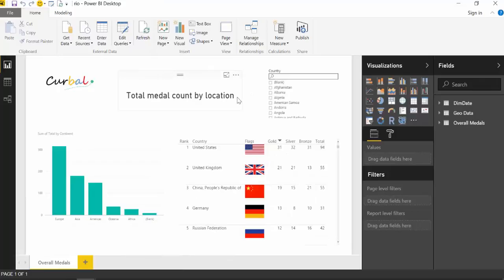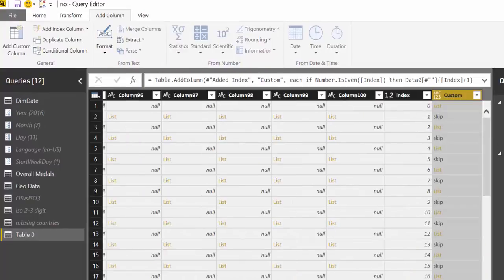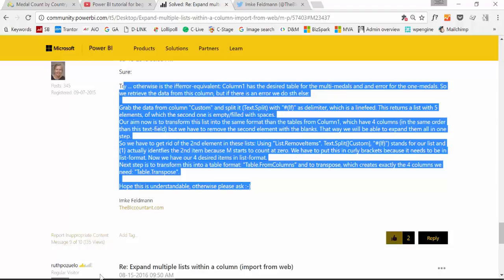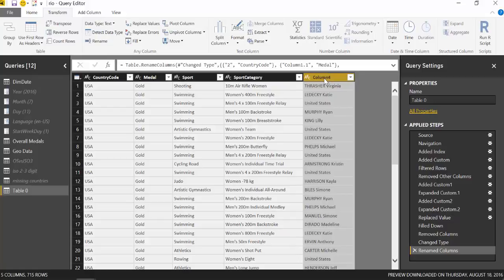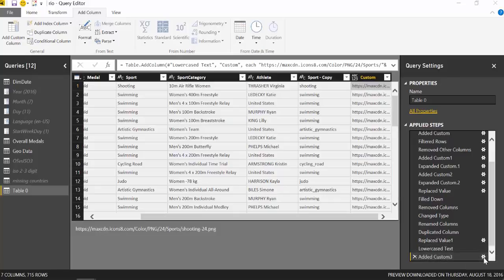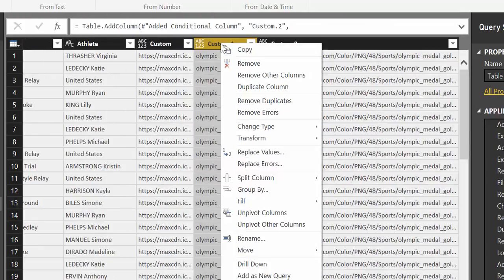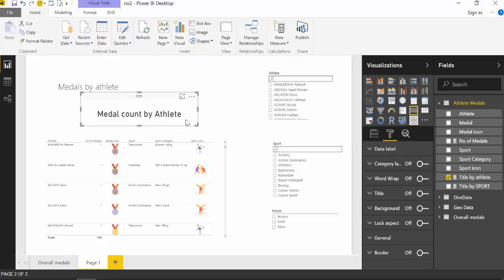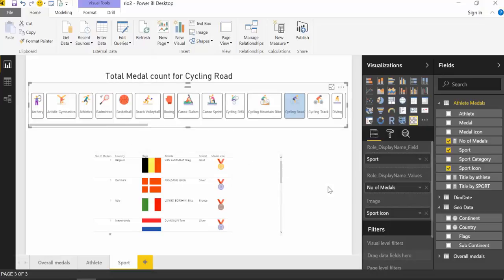OS Rio2016 (Part2) | Power BI tutorial for beginners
We show you how to create the Rio 2016 Summer Olympics report from scratch with Power BI.

We will learn among other things, how to import data from the web, how to create conditional columns, how to add images to visualizations, and much more...